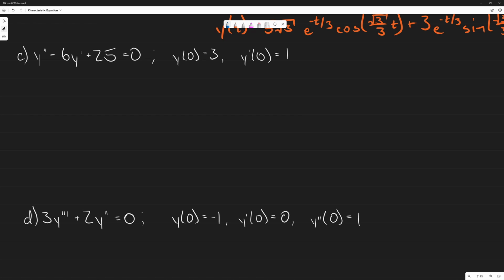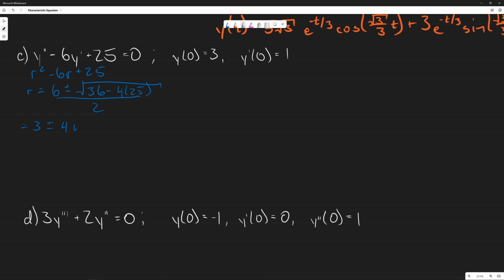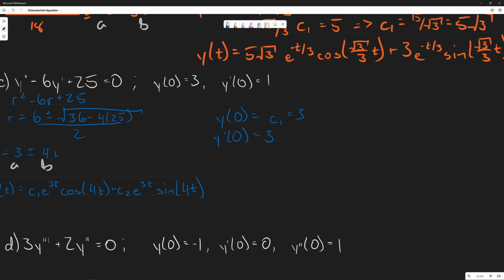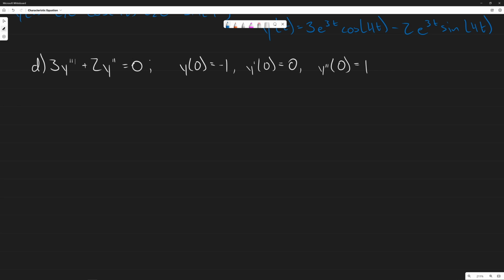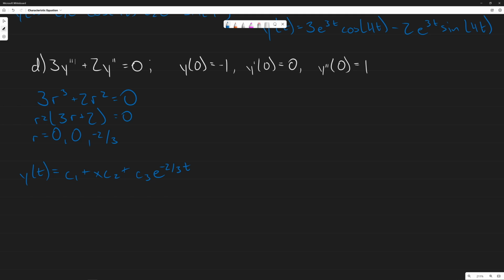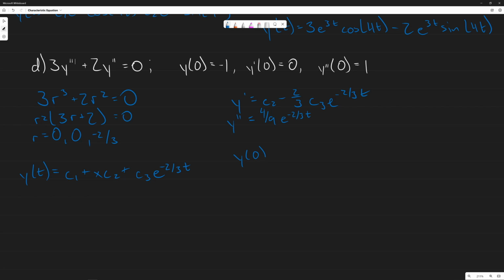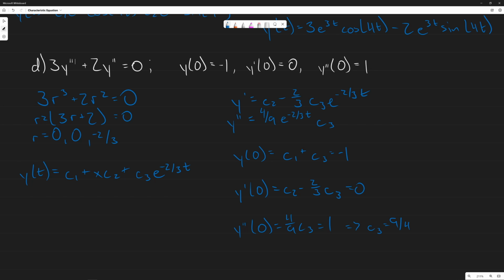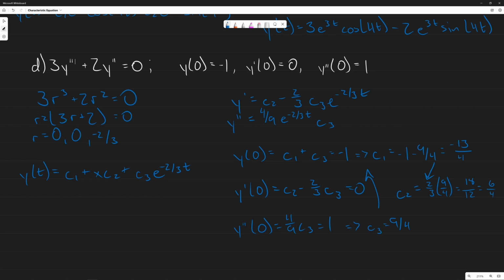Initial Value Problems with Constant Coefficients (Part 2)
Some more examples with finding our c1 and c2 :D